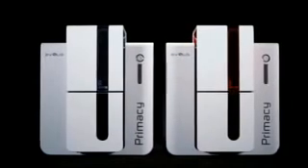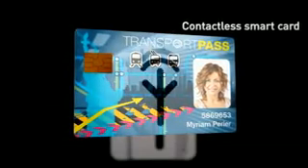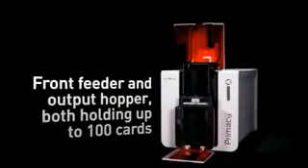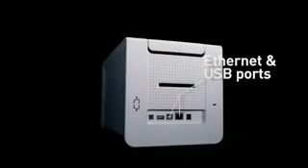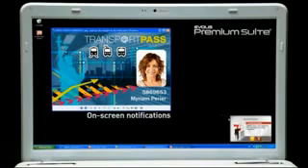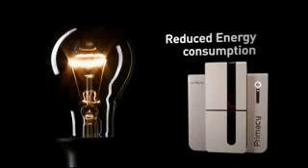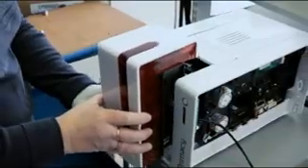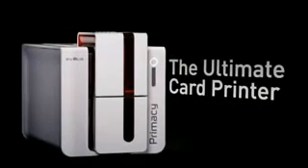Evolis Primacy Aadhar Card Printer - Installation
Barcode Bazar is distributor for Evolis Primacy Aadhar Card Printer and Consumables in India.